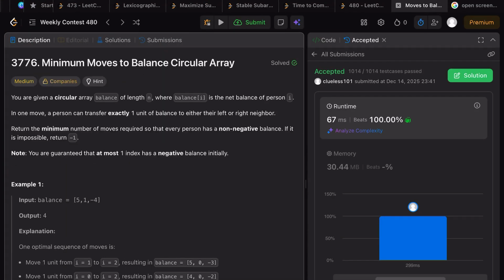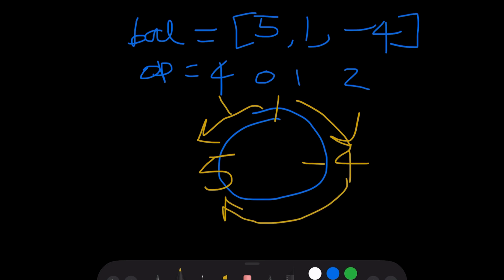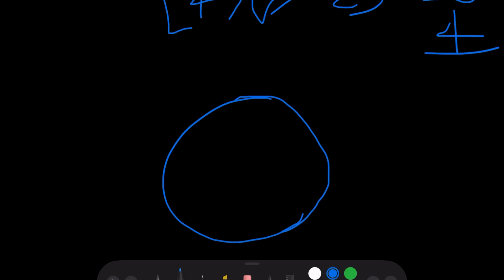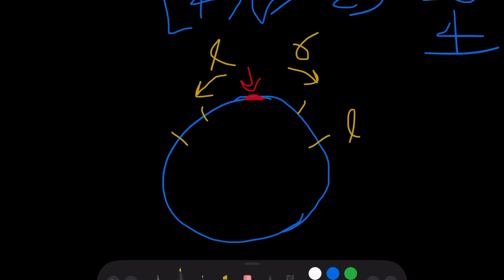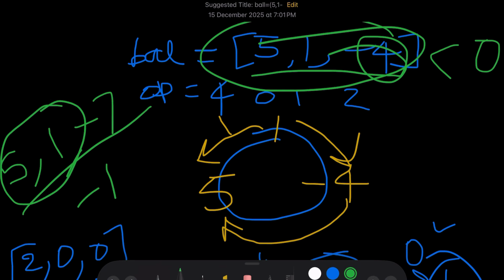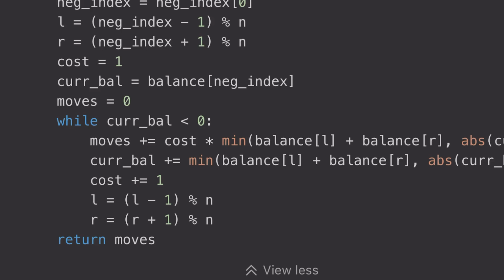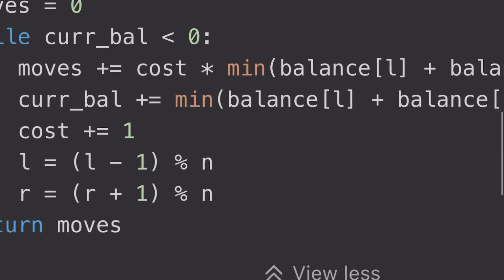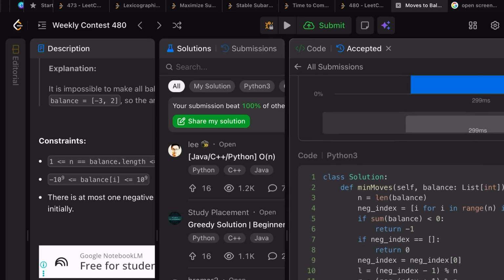Leetcode in Distress (┬┬﹏┬┬) | Minimum Moves to Balance Circular Array | Weekly 480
💻 Leetcode in Distress: Episode 6 – The Sober Monkey Ginger Ale 🐒

Let me know if you want another video explaining circular arrays, their operations, use cases, and more!

Today’s problem:
👉 Minimum Moves to Balance Circular Array (Weekly Contest 480)

💬 Drop your thoughts, questions, or ideas for the next problem or topic I should cover!
Let’s grow this little chaos-coded corner of the internet together 🔥
(That line was AI-suggested, not my words 😭)